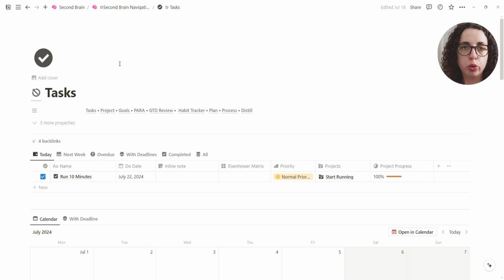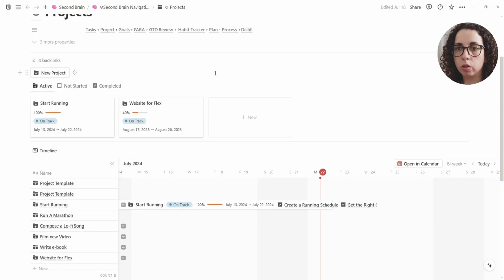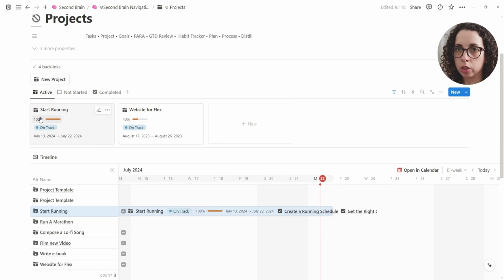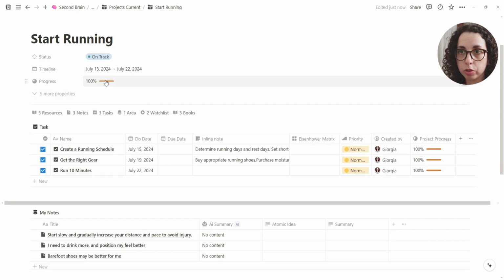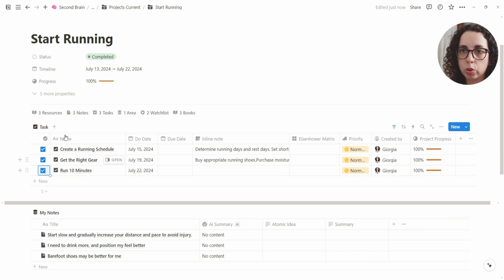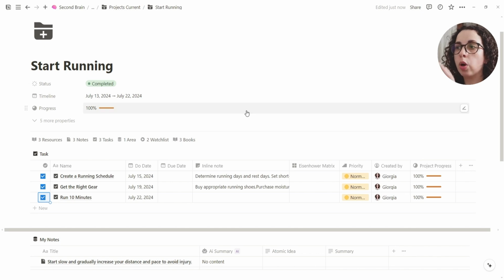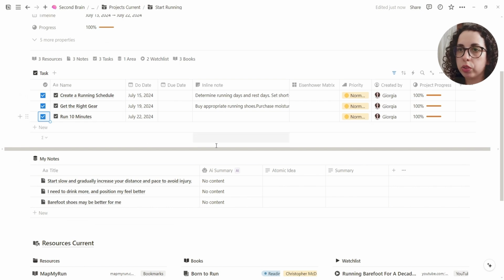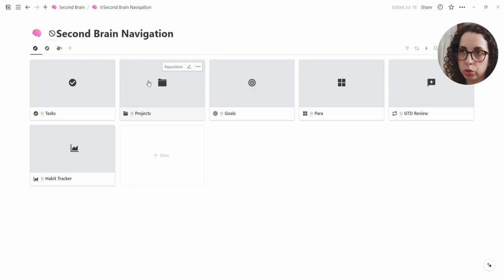Projects Manager - Ultimate Notion Second Brain Template Video Instruction